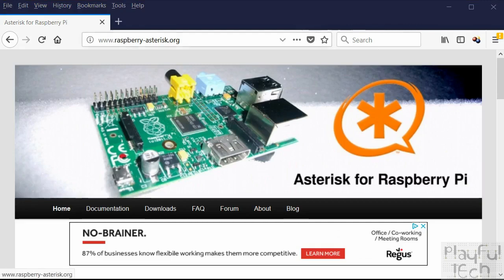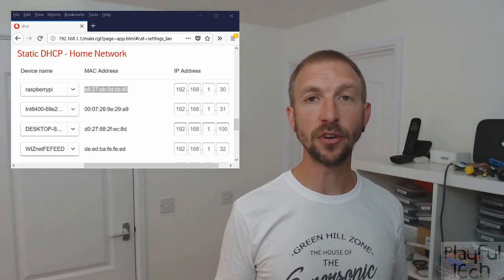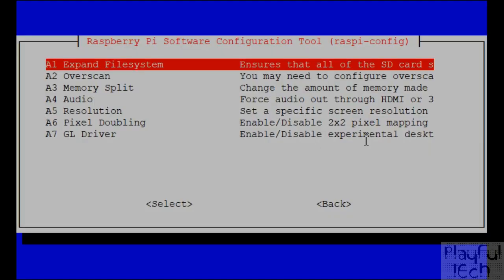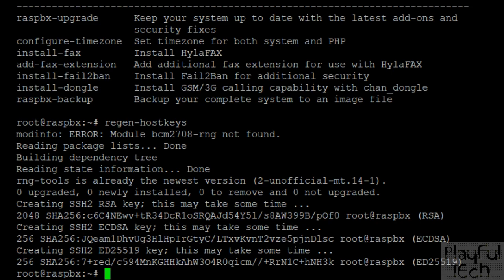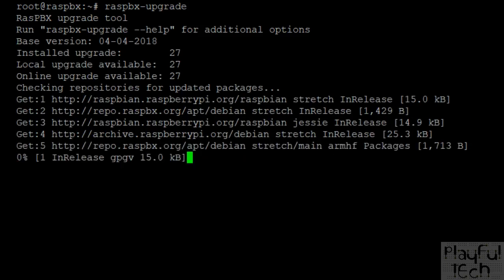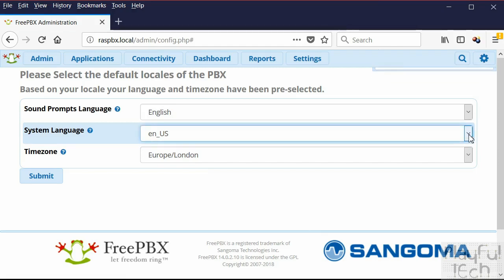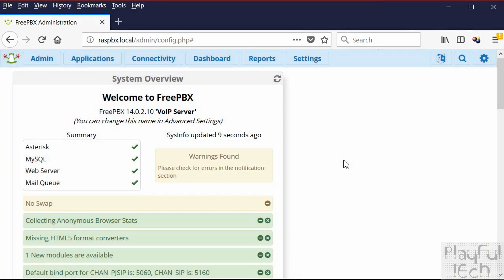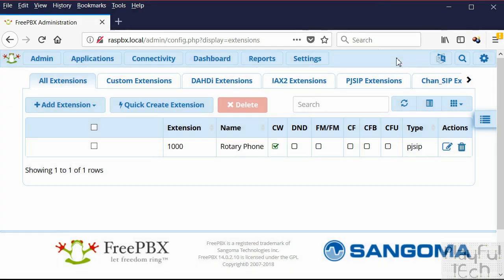"Smooth Operator" - Creating a Playful Telephony Network with Asterisk - Part 2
This is the second in a series of videos explaining how to use "Asterisk" open source communications software to create a complete, standalone local private branch exchange (PBX) network which can be used for playful telephone puzzles such as might be used in an escape room.

In this video, I'll explain how to download and configure RasPBX, which is a complete standalone distribution including the Asterisk server on a Raspbian OS, and the FreePBX web GUI. I'll talk through setting up the OS itself, creating extensions in Asterisk via the FreePBX GUI, and then mapping those extensions to a physical phone handset connected through a Linksys PAP2T ATA, and a virtual softphone using MicroSIP (microsip.org)

Timings:
00:00-01:07 Introduction
01:08-03:16 Two useful programs: Putty (putty.org) and WinSCP (winscp.net)
03:17-04:21 Downloading Asterisk
04:22-05:16 Assigning a static IP address to the Raspberry Pi
05:17-09:41 Configuring the Raspberry Pi OS
09:42-14:05 Configuring Asterisk and creating extensions using FreePBX
14:06-16:16 Mapping physical handsets to extensions using Linksys PAP2T
16:17-19:41 Mapping virtual softphones to extensions using MicroSIP